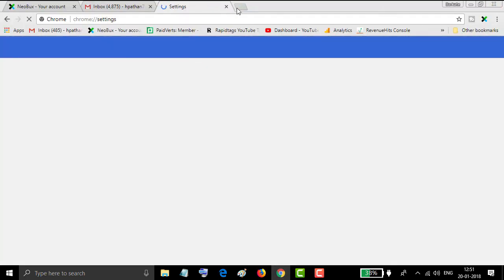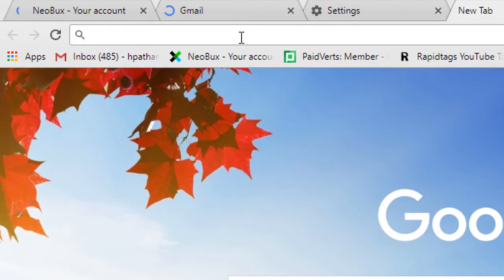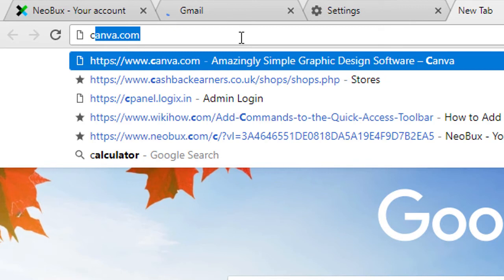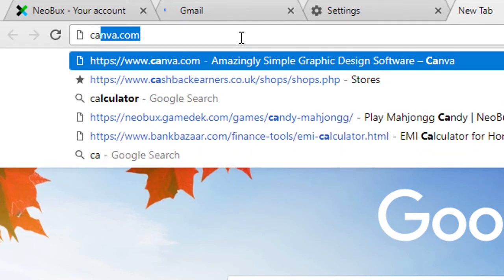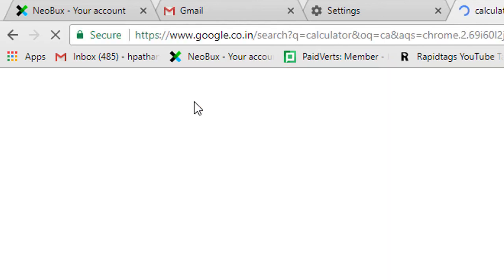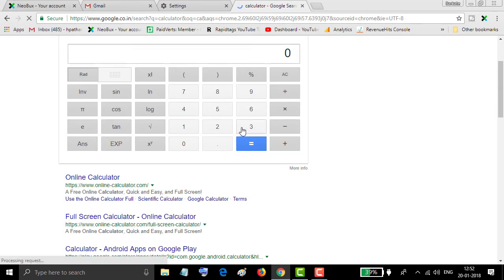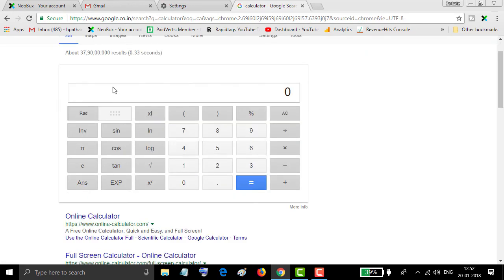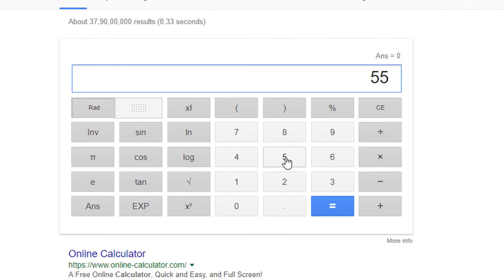how to use Online Calculator